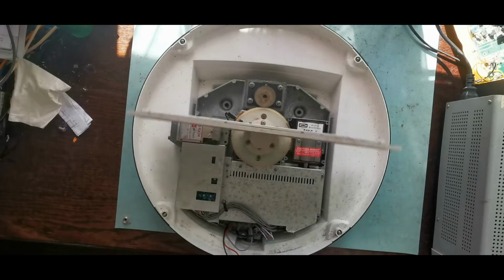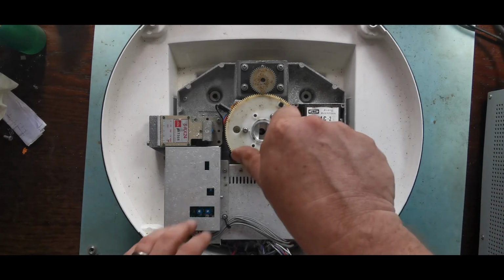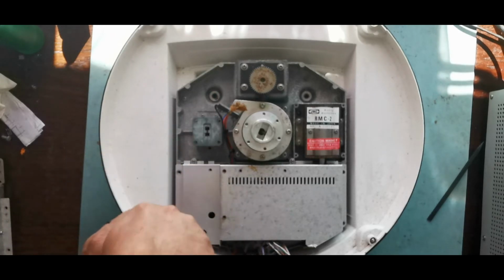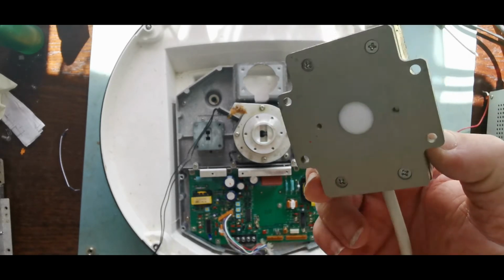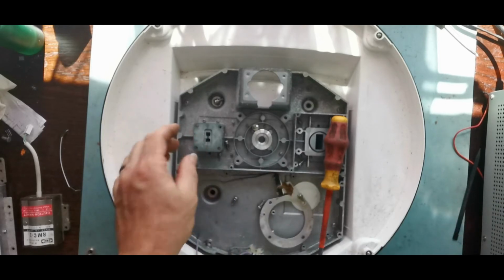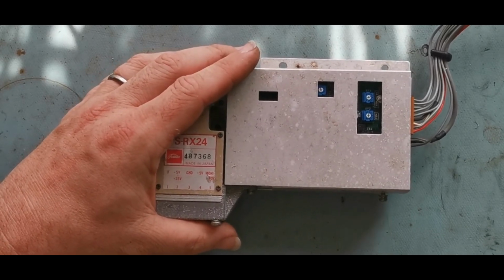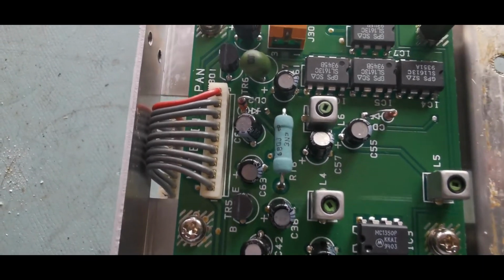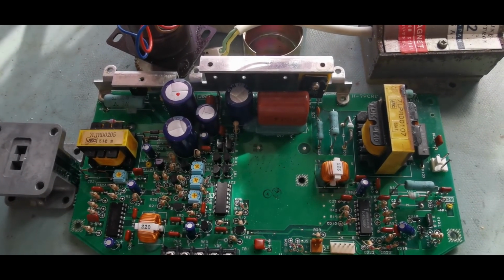Teardown -Raytheon Radar Scanner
Teardown of an old Raytheon radar scanner.